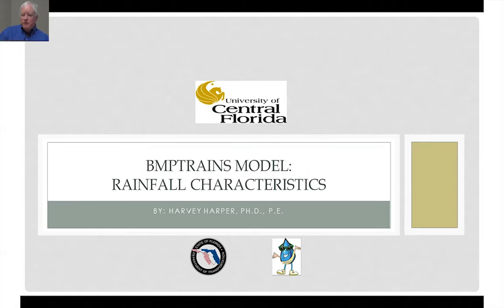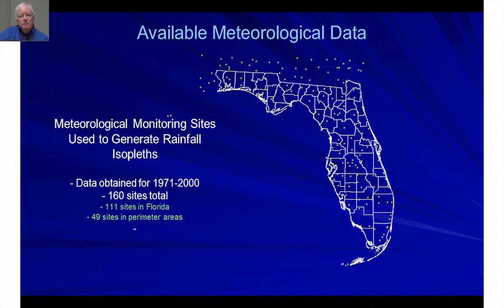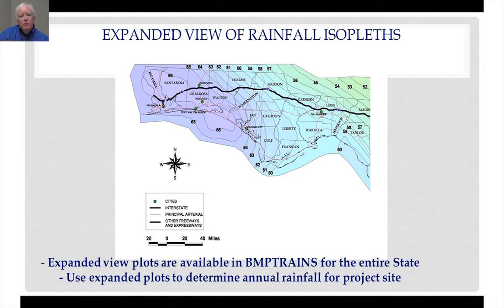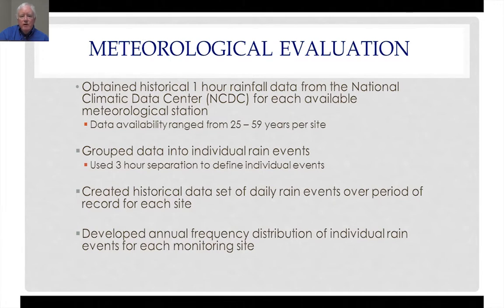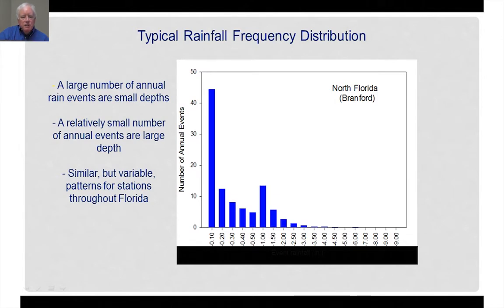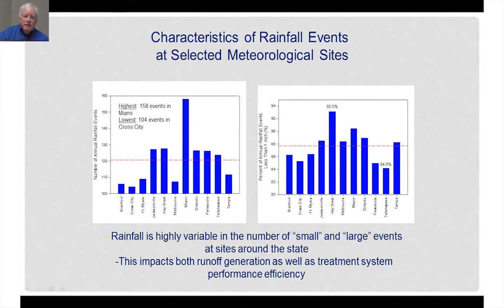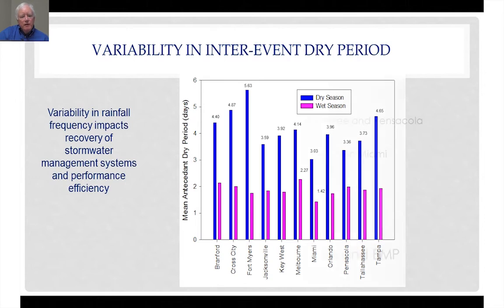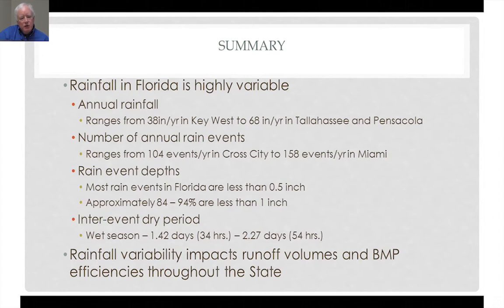Harvey Harper - Rainfall Characteristics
Dr. Harvey Harper explains the background theory for rainfall characteristics as utilized within the BMP Trains model.